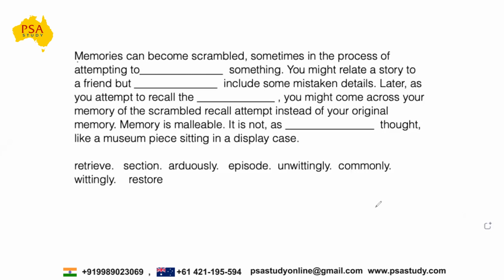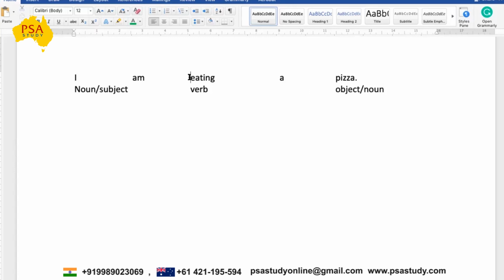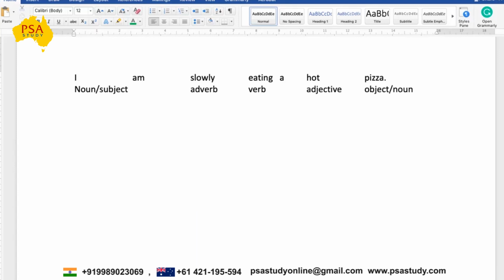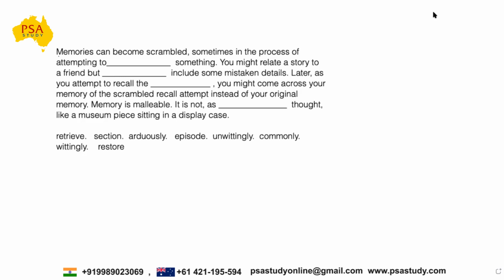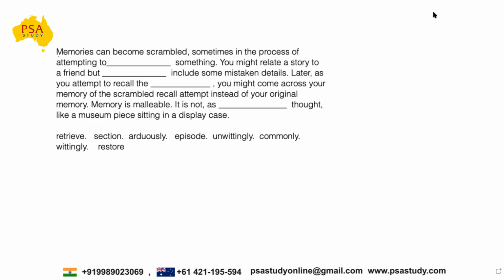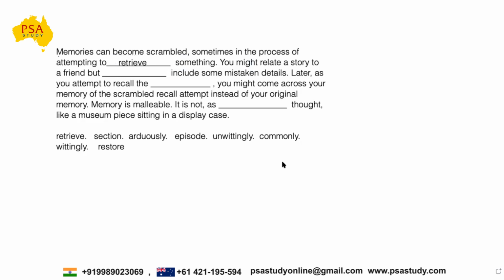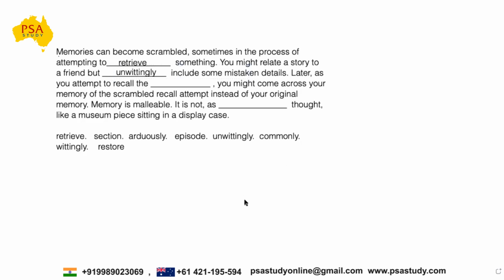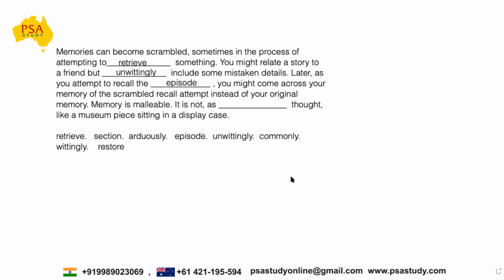PTE Reading Fill in the blanks with Tips and Strategies | Proven Grammar tricks with Explanation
PTE Reading Fill in the Blanks April 2021

Hi, Greeting from the PSA study, Here is the new video on PTE Fill in the blanks with Answers April 2021.

In this video, We will discuss about reading fill in the blanks as most of the
students said they feel difficulty in reading fill in the blanks. You need to read the paragraph and fill the options given below.

To make you understand easily the trainer has explained in detailed about breaking a sentence into noun, verb, adverb, and adjective so that you can understand the sentence read it properly and fill in the given options.

Watch the video carefully before you fill in the answers.

Don't have time for classroom PTE coaching? Boost PTE preparation with 𝗣𝗧𝗘 Online Training anywhere & anytime!
Get trained by PSA Experts and score PTE 79+ and above.

What to expect in the Training?
✅ Practical Training
✅ Flexible Batches
✅ High-Quality PTE material
✅ Mock Test
✅ 24/7 Trainer support

PSA Study is the most trusted training center by students across countries like Australia, UK, Canada, New Zealand, South Africa, India, and more.
PTE is what you need for studying abroad and immigration.

We're offering PTE group coaching at Rs.5000/- only for Indian Students.

Pte academic, Pte practice, Pte mock test, Pte exams booking, Pte reading
Pte English test, Pte coaching, online pte coaching, Pte answer short questions, Pte speaking, Pte listening, Pte writing

PSA Study Australia
16 Mathisen Terrace, Watergardens, Melbourne